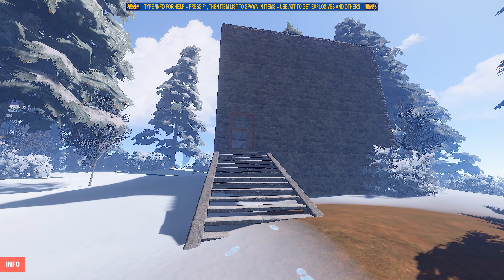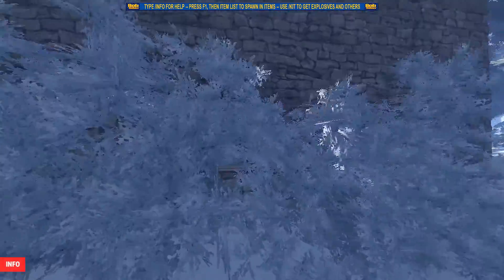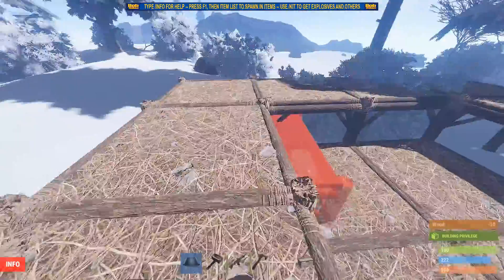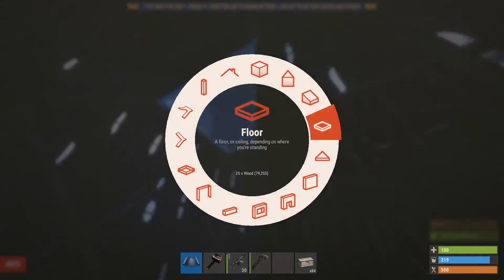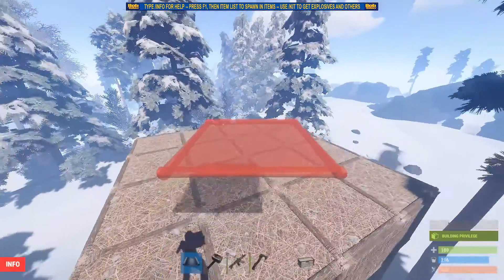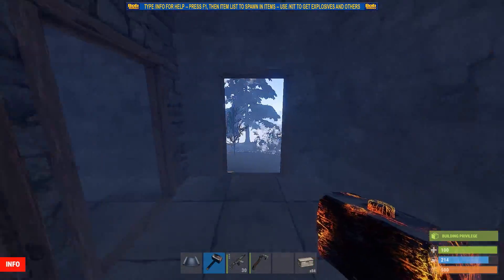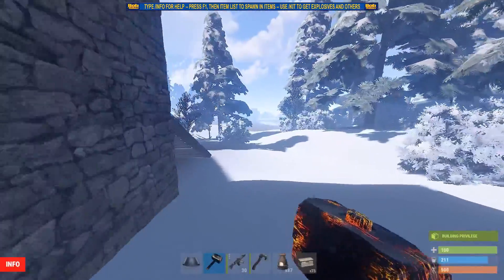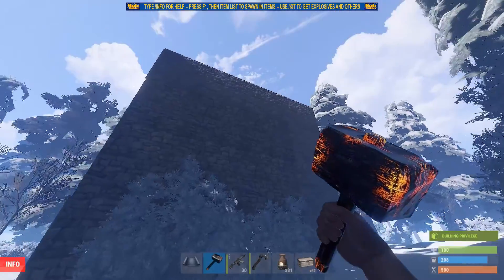Rust Gameplay | The hidden base within a base |The Solo/Duo base guide| How to | 32k stone build #4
Today's video consists of a base design which has another base inside. My idea to catch up on these hidden base designs going around.

Enjoy the start of something beautiful.